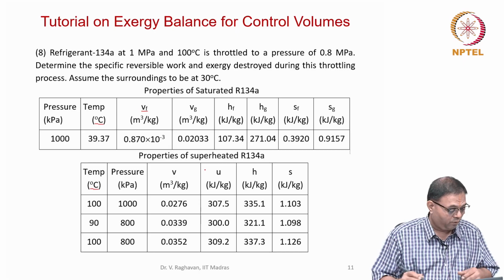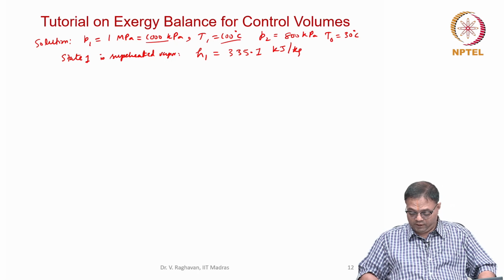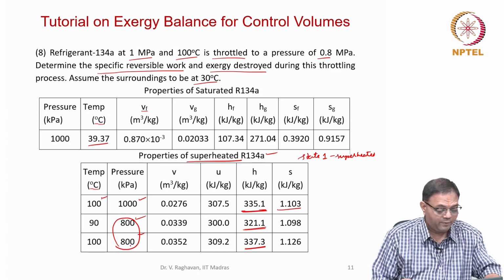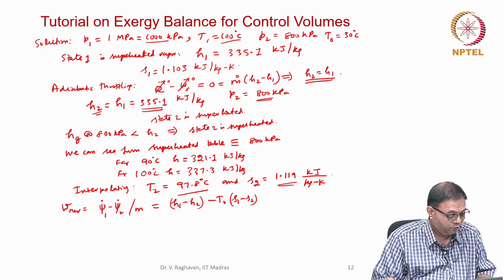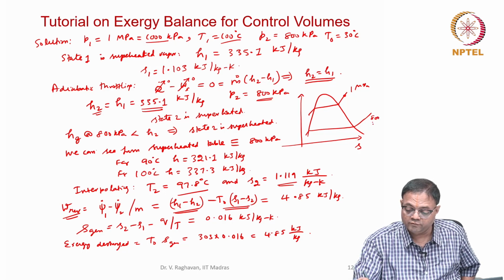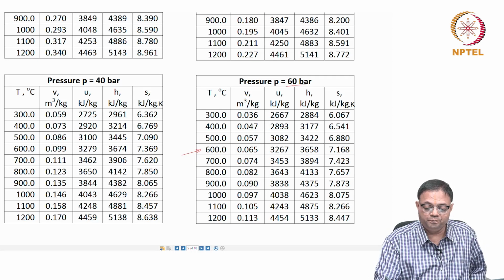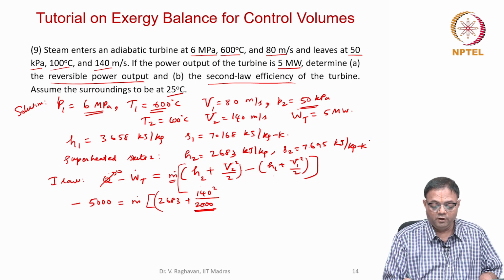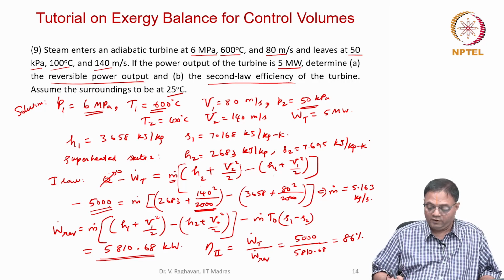Tutorial 5 - Exergy transfer and exergy change of a system - Part 4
Problems on exergy, exergy transfer, exergy change for a  system